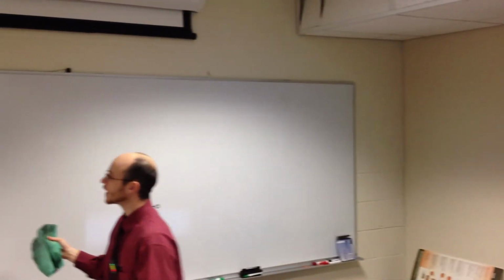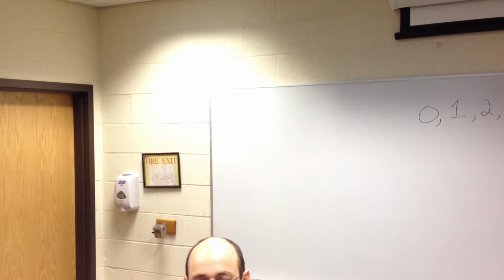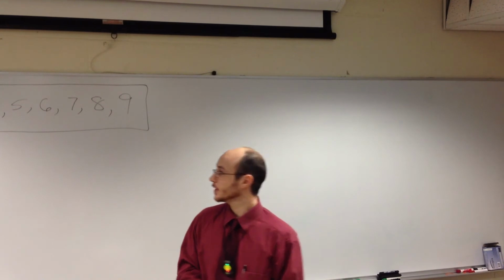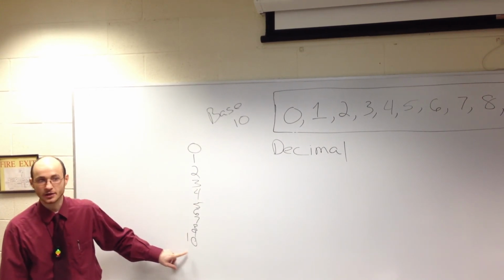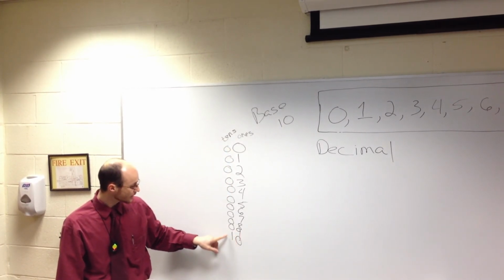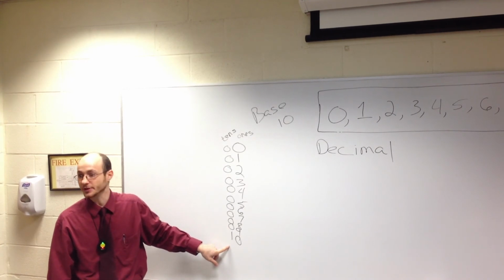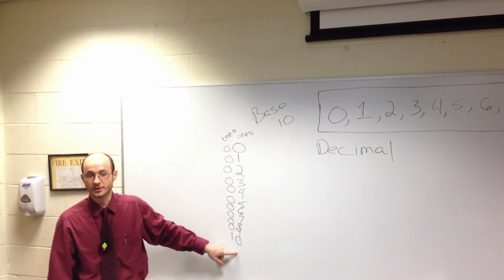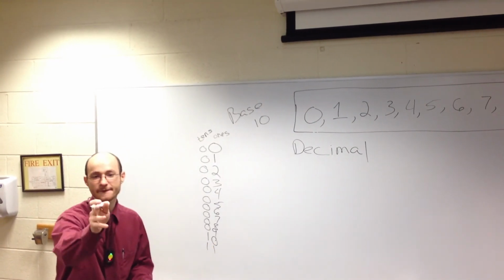Lecture - Counting Theory